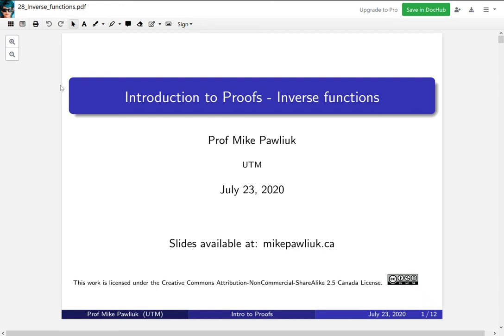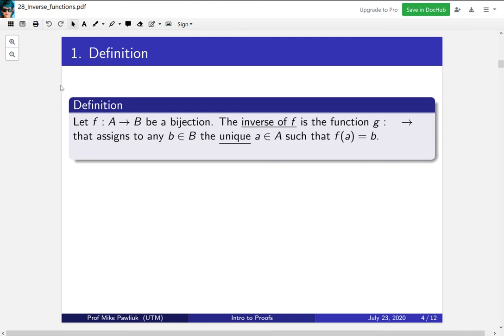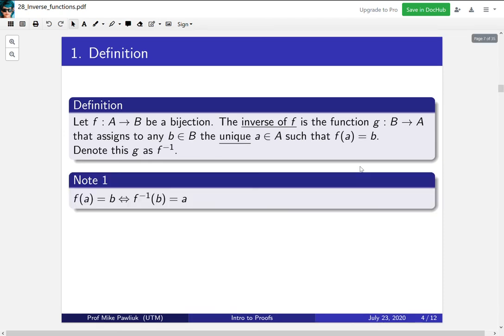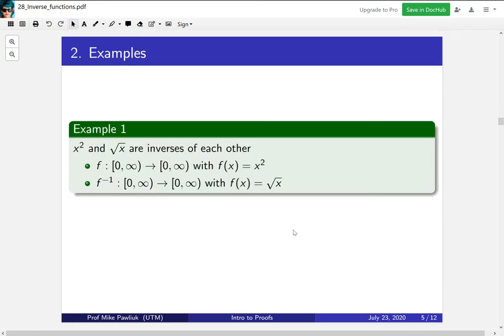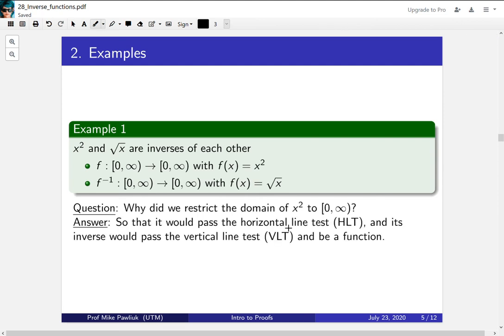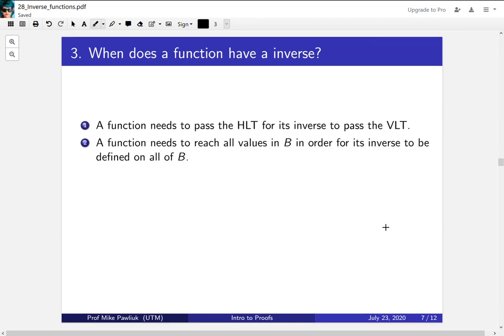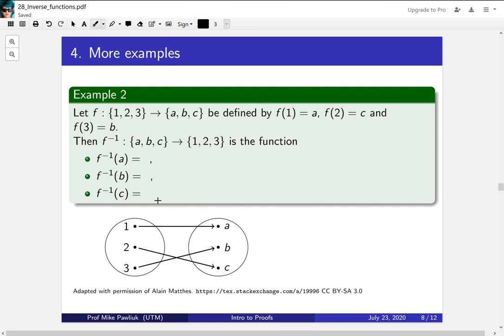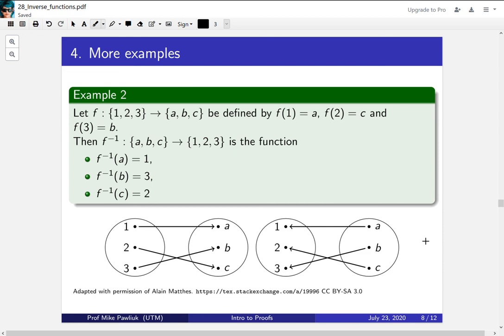Intro to proofs - Inverse functions - Part 1/2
Topics covered:

1. Definition of inverse functions.
2. Motivation.
3. Example using arrow notation